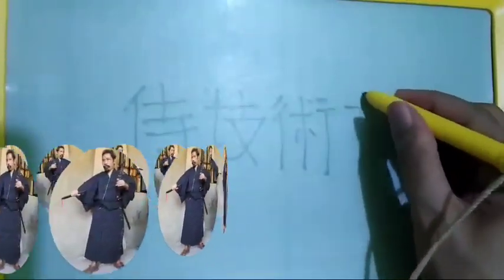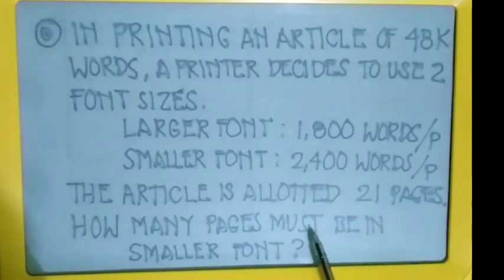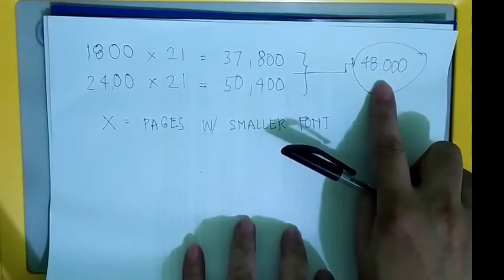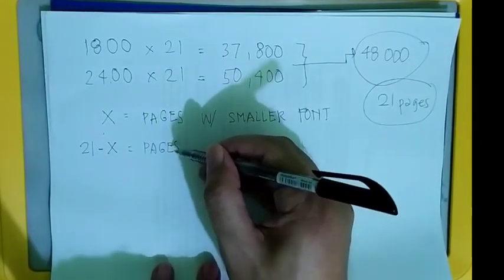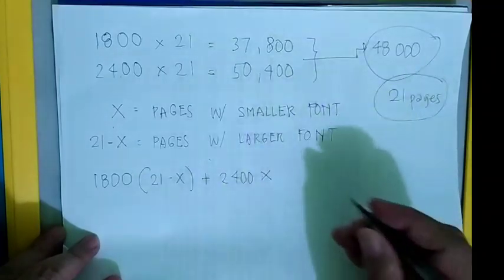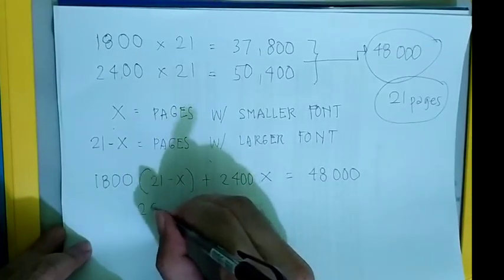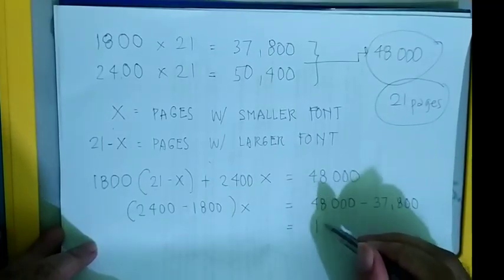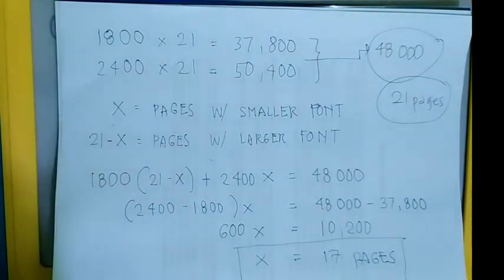Send-in Question: Algebra Problem STEM || Ask an Engineer Prob1042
Send IN Question

Ask an Engineer Prob1042
Algebra STEM Problem
Send-in Question